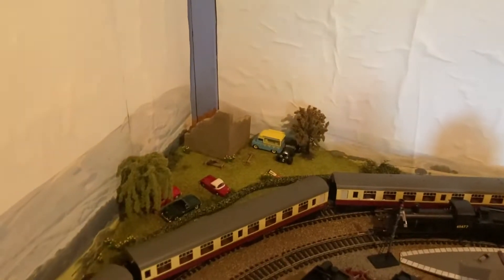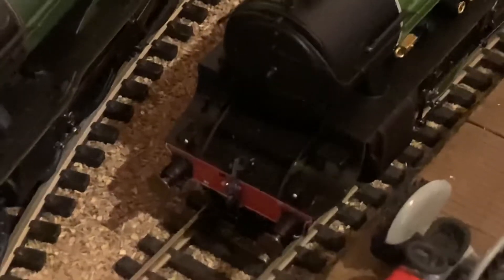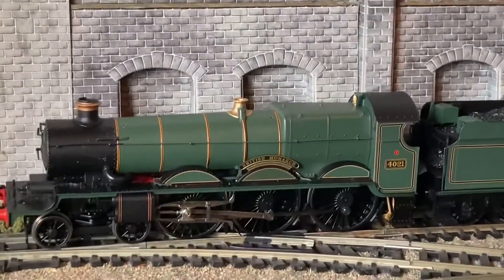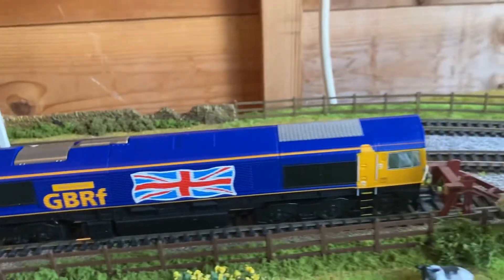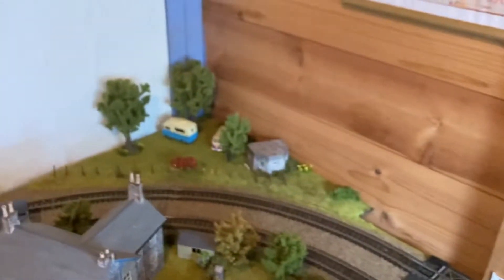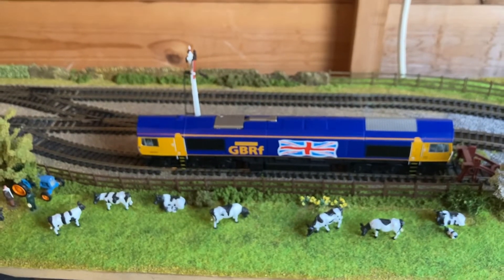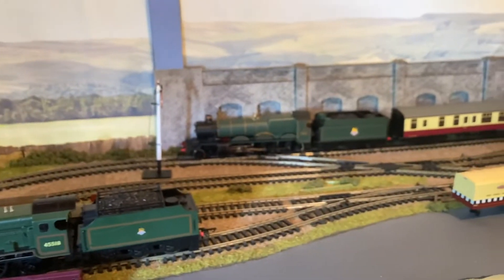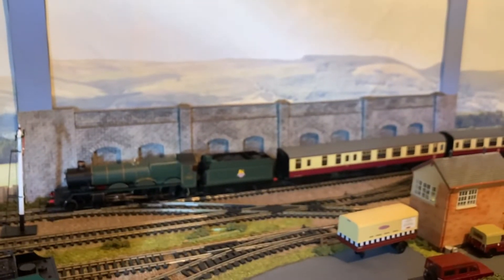How many so many￼…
Talking about After the Jubilee￼ and ￼sorry about the Windchimes￼.